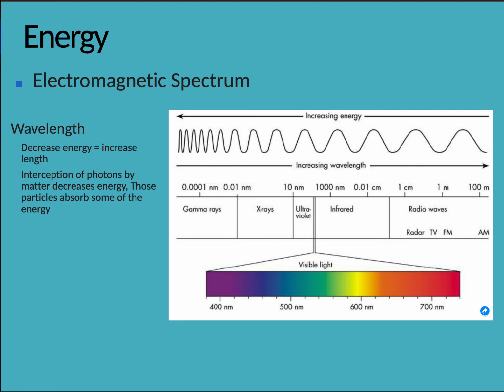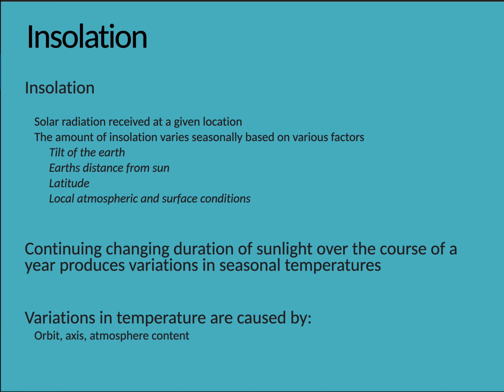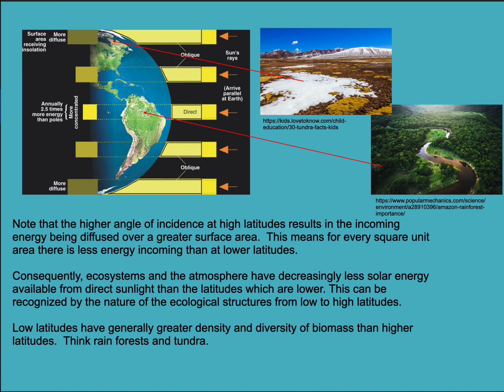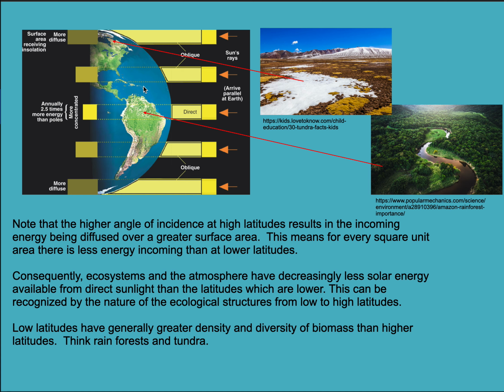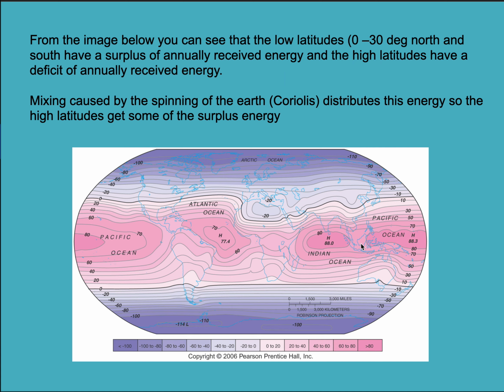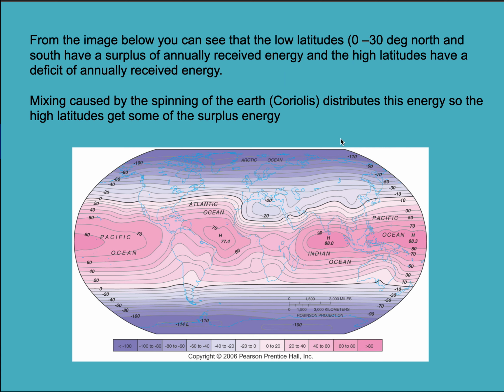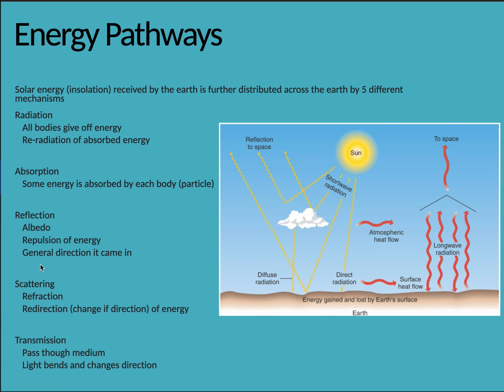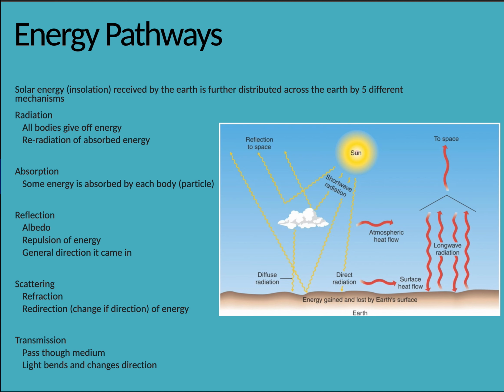1503 Mod 3 Atmospheric Energy 1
1503 Mod 3 Atmospheric Energy 1